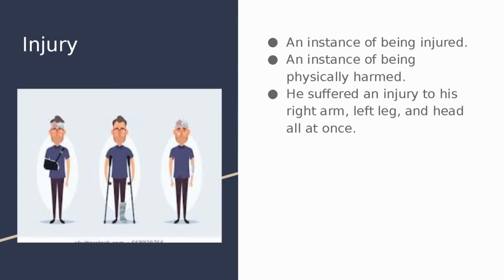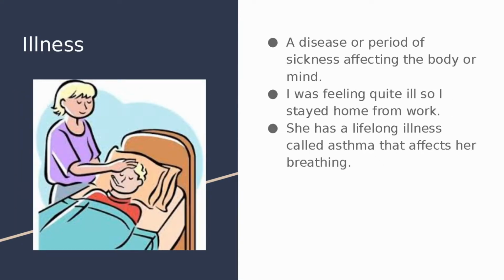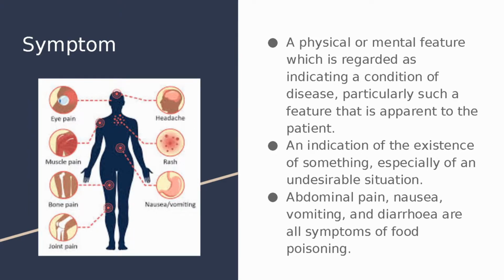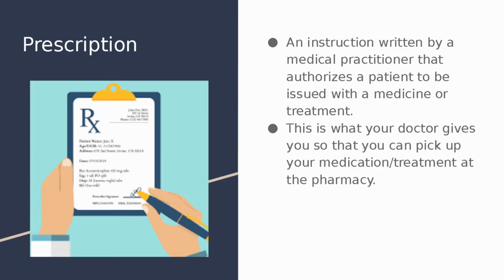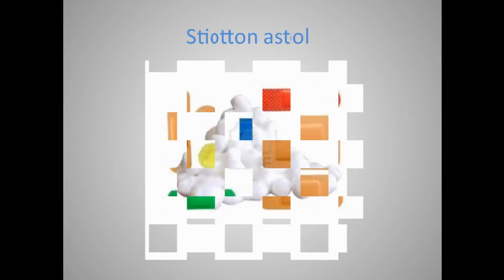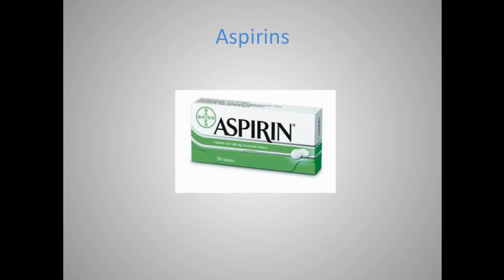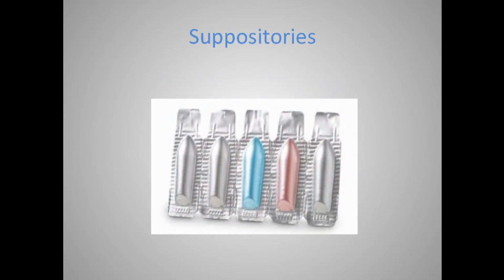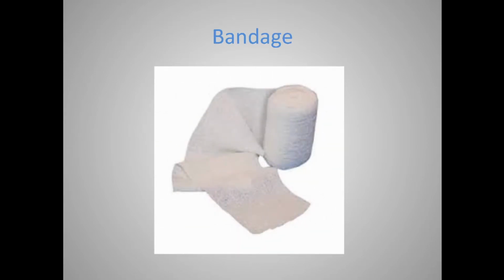# 7 V lékárně/At the Pharmacy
Dnešní video vás provede slovní zásobou k prostředkům, které si můžete pořídit v lékárně a naučí vás, jak vyjádřit symptomy různých nemocí.